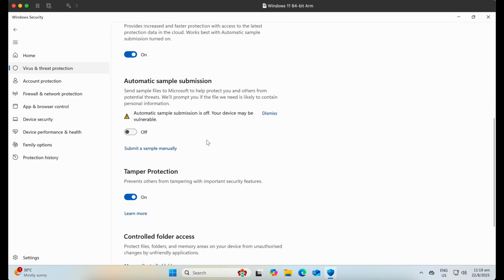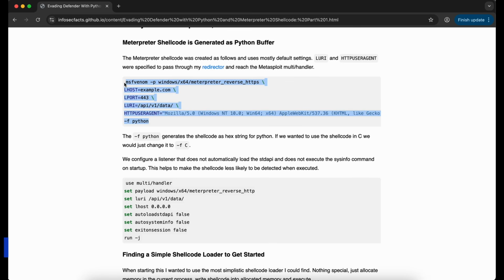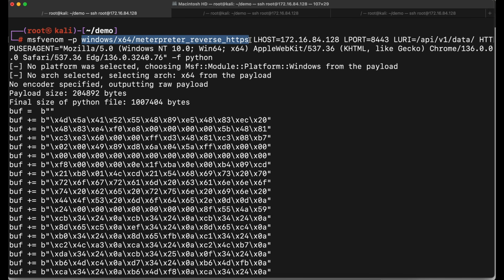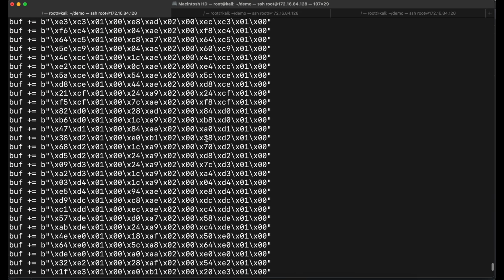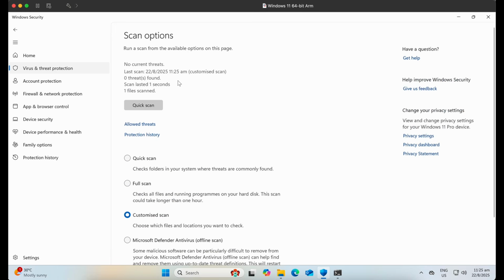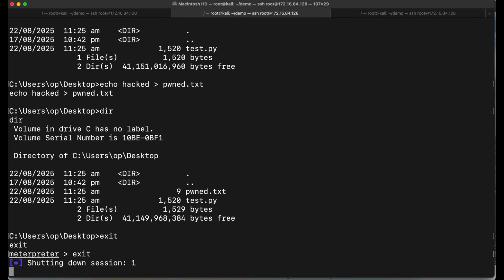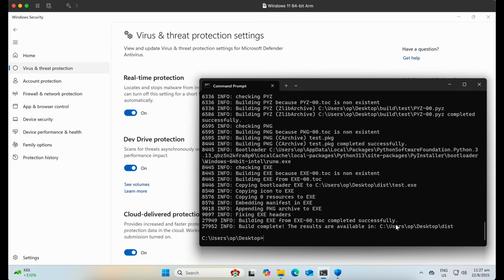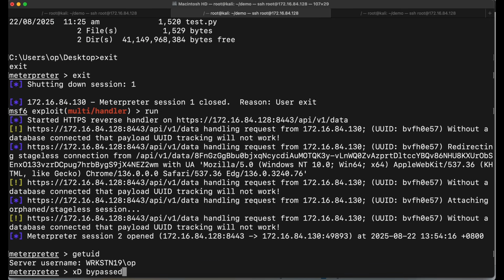Simple Python Shellcode Loader Windows Defender Bypass (Meterpreter Reverse Shell)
This video shows how you can bypass the latest Windows Defender running on a fully updated Windows 11 machine, successfully executing and establishing a fully functional Meterpreter reverse shell.

This video walks through an article in which it was possible to bypass Windows Defender by utilising Python to load a shellcode and subsequently, execute it with Python ctypes library. The video further improvised the proof of concept provided in the article, loading the shellcode generated by msfvenom remotely via HTTP instead of having the bytes hardcoded in the script.